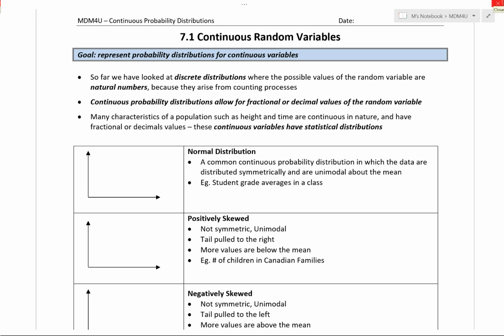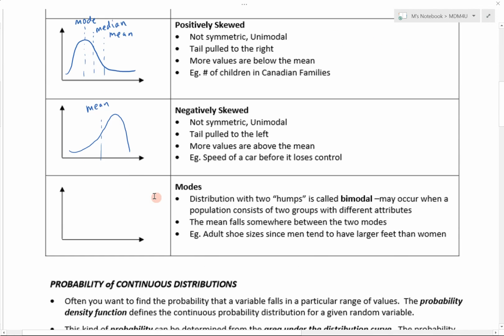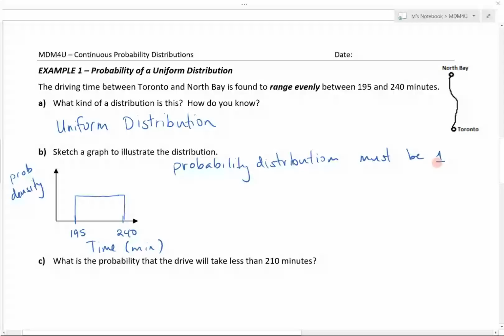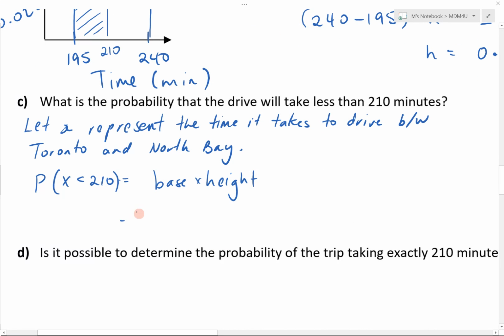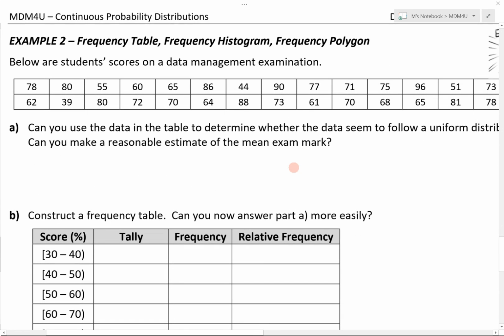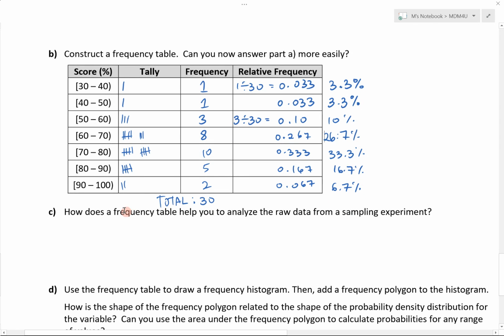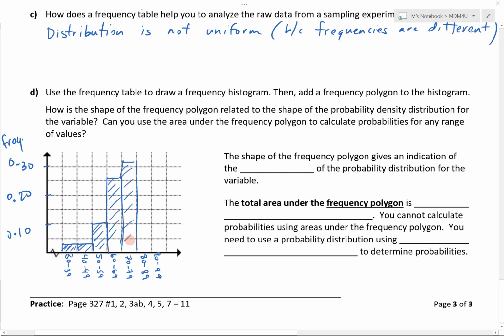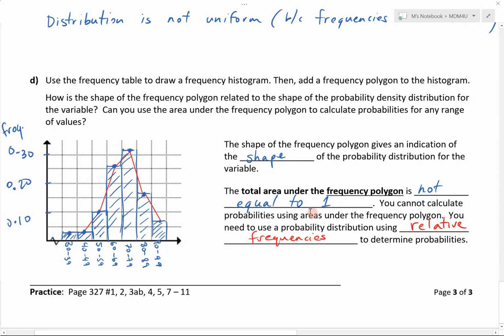MDM4U 7 1 Continuous Random Variables